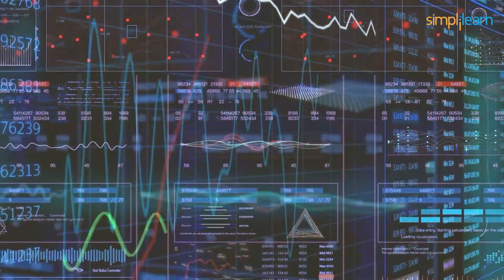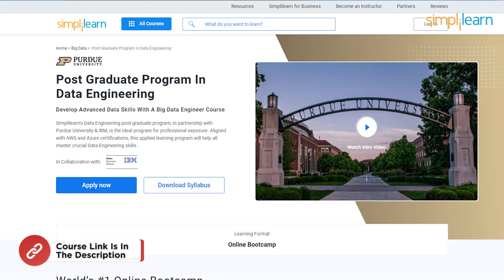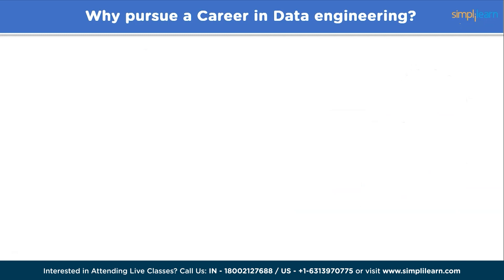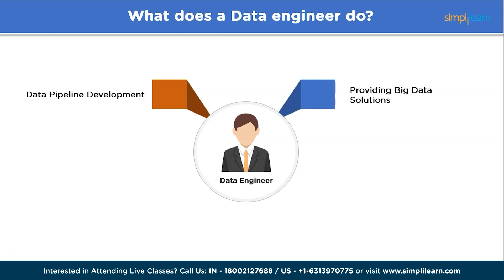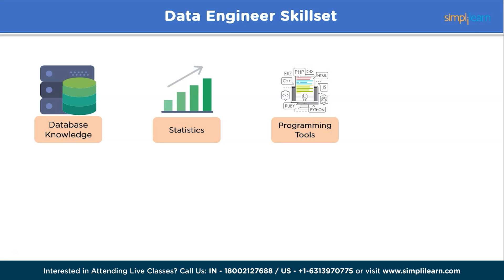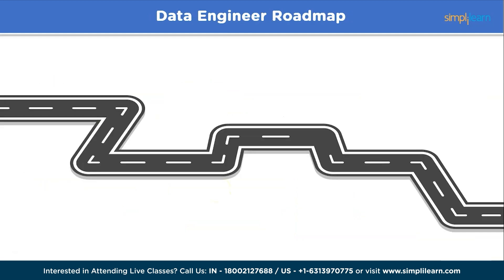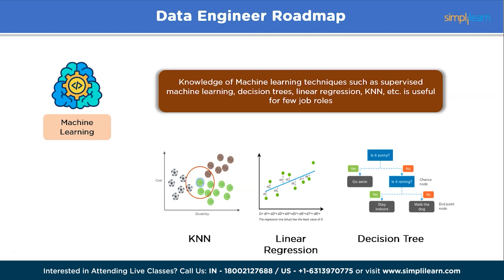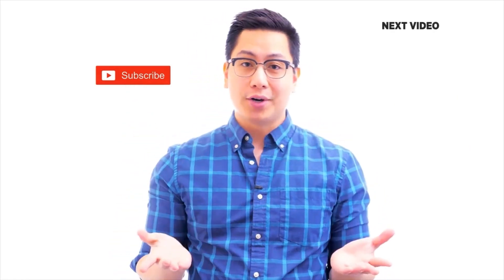🔥 Data Engineer Roadmap 2023 | How to Become Data Engineer in 2023? | Simplilearn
This "Data engineer roadmap" Video By Simplilearn is a guide that outlines the essential skills and knowledge needed to become a successful data engineer. This tutorial covers a range of topics, starting with core concepts such as databases, SQL, and data modeling. From there, it progresses to data integration and ETL processes, including batch processing and real-time data pipelines. The roadmap also includes learning about distributed systems and technologies like Apache Hadoop and Apache Spark, as well as cloud platforms like AWS, Azure, and GCP. Overall, the data engineer roadmap provides a comprehensive path for acquiring the necessary expertise in data engineering. By following this roadmap, aspiring or experienced data engineers can develop the skills needed to design, construct, and maintain data infrastructure and systems, and contribute to building robust and scalable data solutions.

Below are Following Topics Covered in this Video:

00:00 Introduction to Data Engineer Roadmap
02:15 What is Data Engineering?
02:34 Why Pursue A Career in Data Engineering?
04:09 What does a Data Engineer do?
06:04 Data Engineer Skillset
08:13 Salary and Job Prospects
09:15 Comprehensive Roadmap to become a Data Engineer

Fast-track your career as a Data Engineering professional with our Data Engineering course. This course covers Big Data and Data Engineering concepts, the Hadoop ecosystem, Apache Python basics, AWS EMR, Quicksight, Sagemaker, the AWS cloud platform, and Azure services.

✅ Skills Covered
- Real Time Data Processing
- Data Pipelining
- Big Data Analytics
- Data Visualization
- Provisioning data storage services
- Apache Hadoop
- Ingesting Streaming and Batch Data
- Transforming Data
- Implementing Security Requirements
- Data Protection
- Encryption Techniques

✅ Tools Covered
- Amazon EMR
- Amazon RedShift
- MongoDB
- Python
- Apache spark
- Data Bricks
- SQL
- and more...